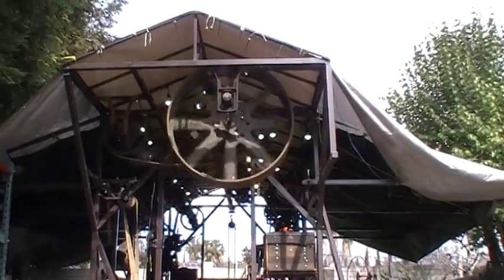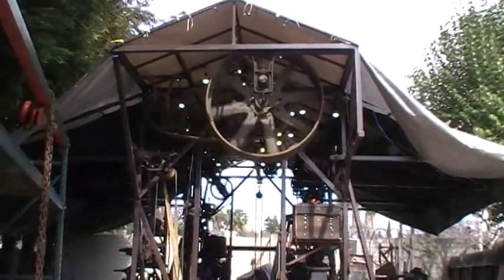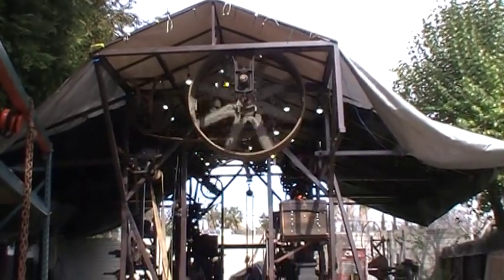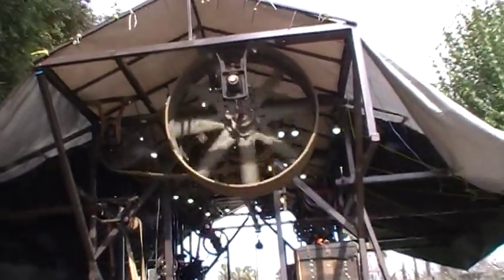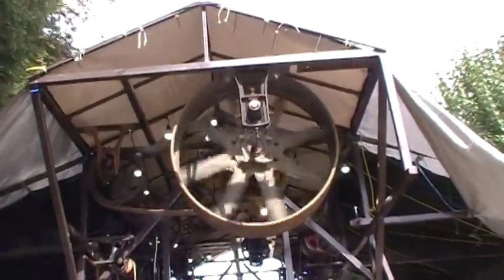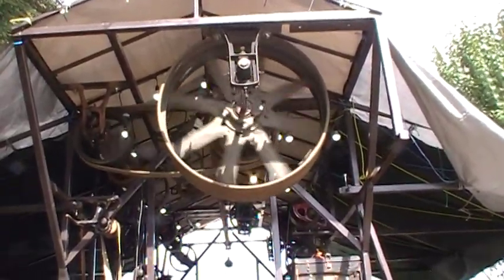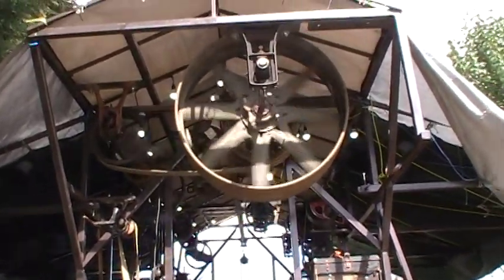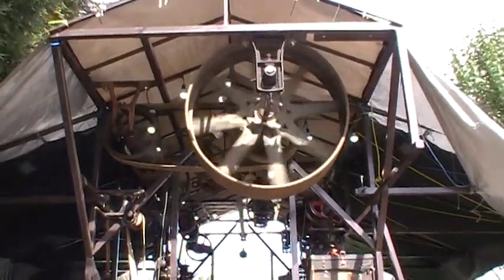four foot flat belt pulley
update on progress of my trailer. The 4 foot pulley turned out good for the first go around.